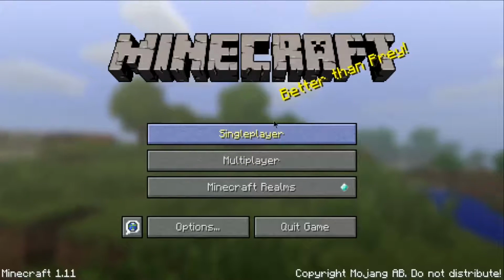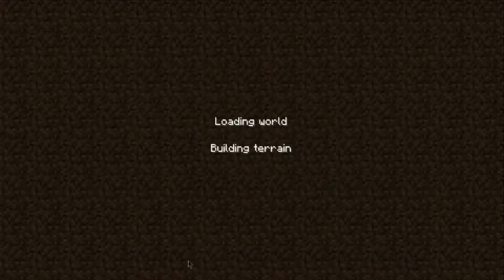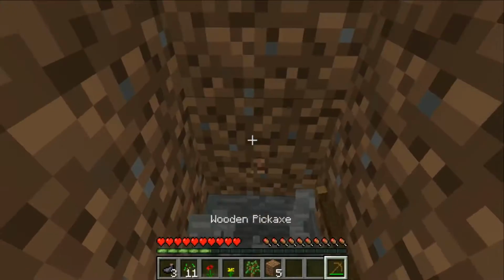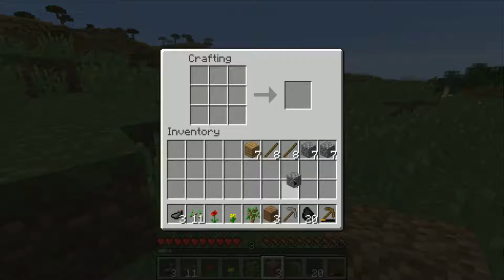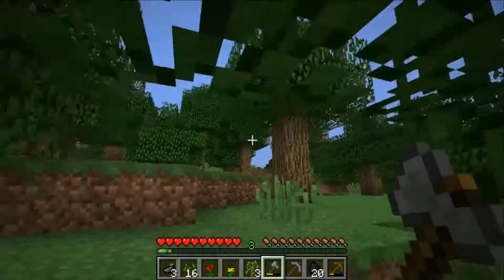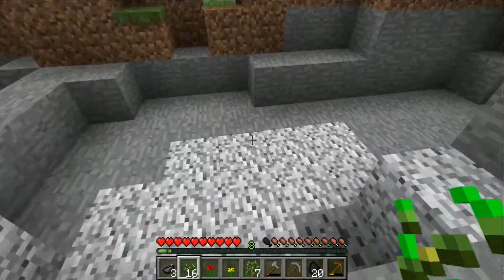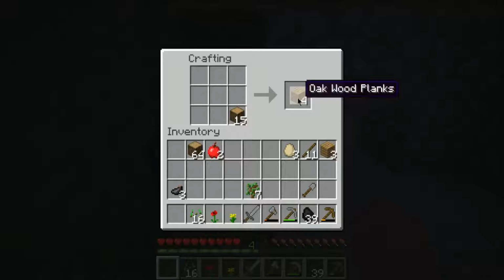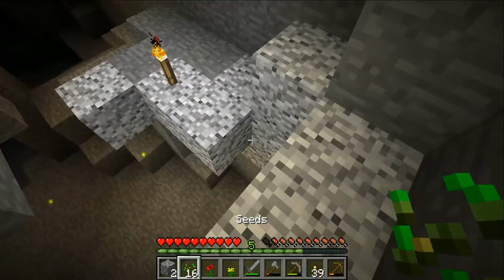Midi Plays Minecraft 1.11 - EXPLORATIONUPDATE (Part 1)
Midi dedicates some time to exploring the new Minecraft releases and all they hold in newness. Midi attempts to survive while finding new treasures, enemies and friends along his way. Join him in his quest as he discovers a whole new world! Now in 60FPS!